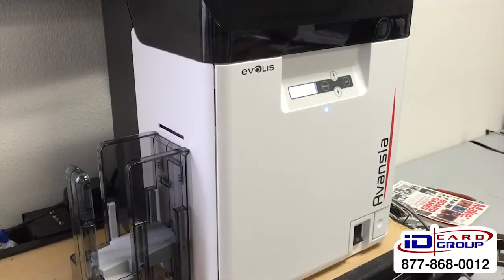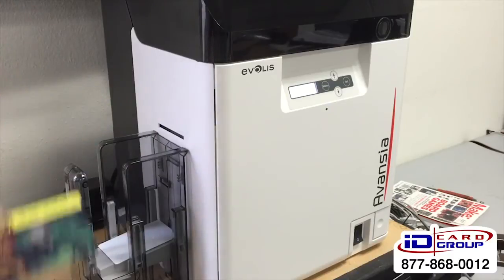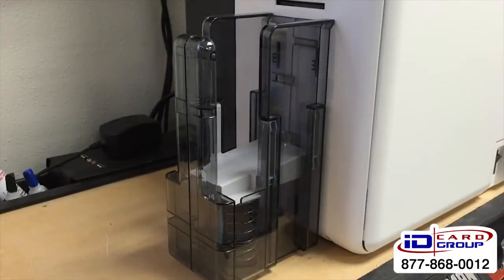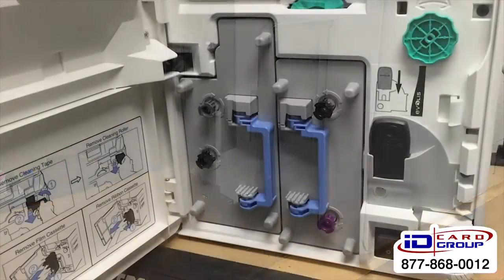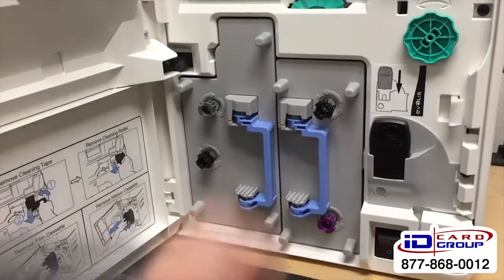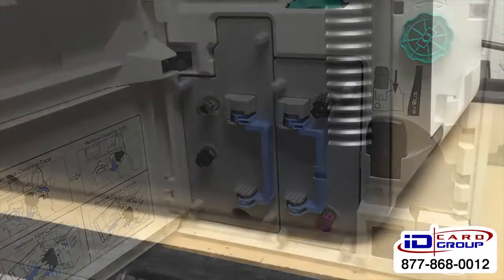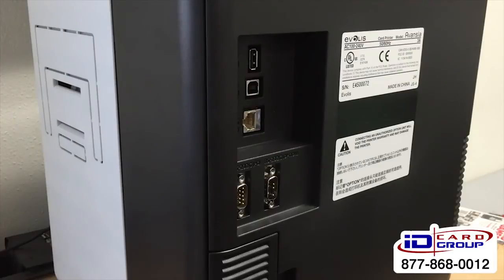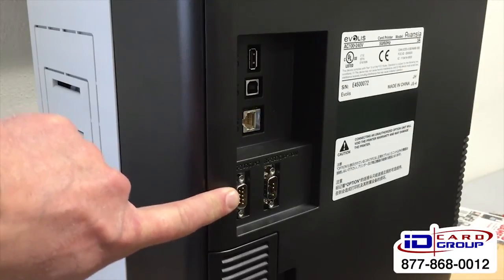Evolis Avansia Retransfer Printer Review by ID Expert Jeramie Ivie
Evolis Avansia, new product review by ID Expert Jeramie Ivie at ID Card Group. For more in depth details be sure to read his written review